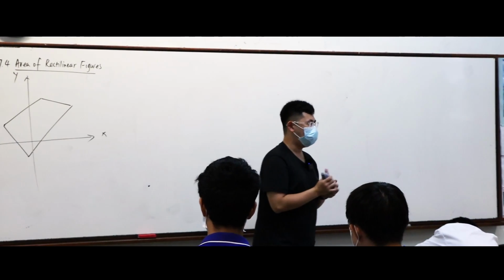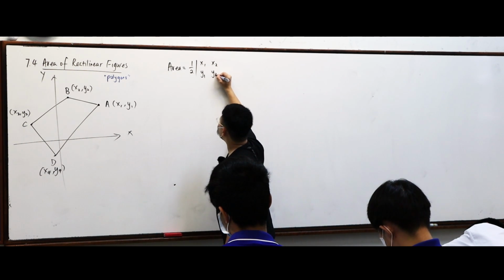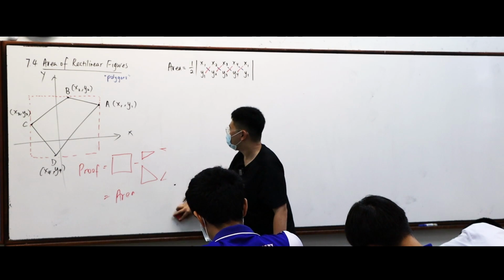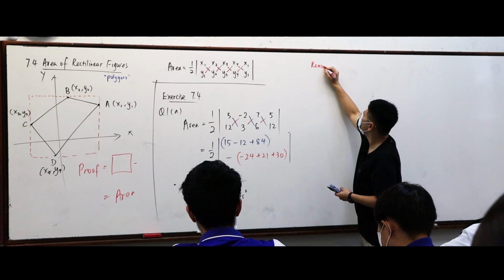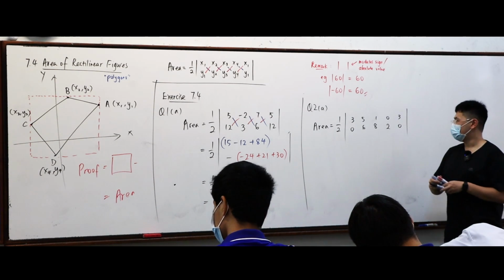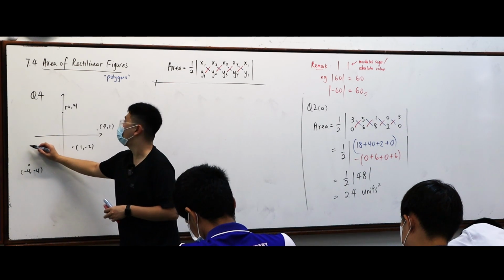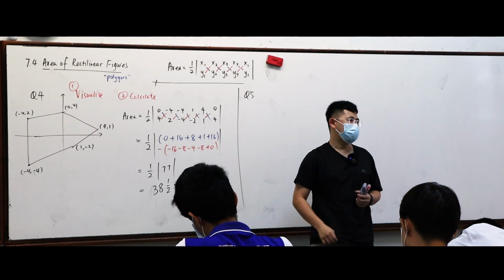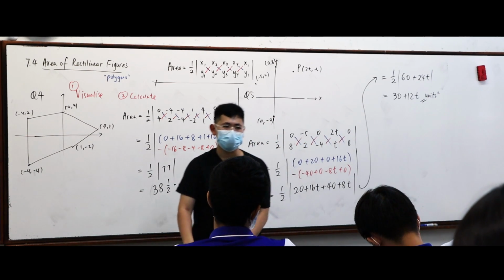3E AMath Chp7.4 Area of a Rectilinear Figure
Remember to copy into your notes as you follow the lesson. Feel free to speed up, slow down, rewind and move forward as you wish, as long as you understand the concept well.

00:00 Intro Concept: Midpoint
06:00 Ex 7.4 Q1a
10:12 Ex 7.4 Q2a
13:50 Ex 7.4 Q4
17:28 Ex 7.4 Q5
20:44 Outro: Close Chp 7